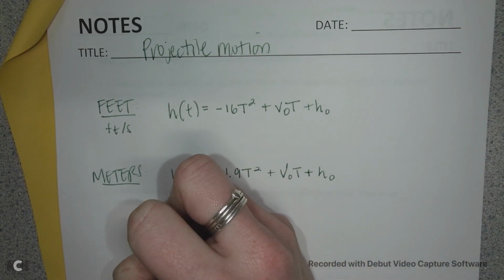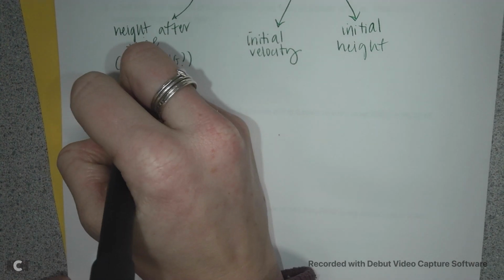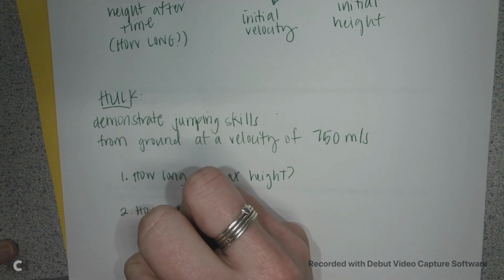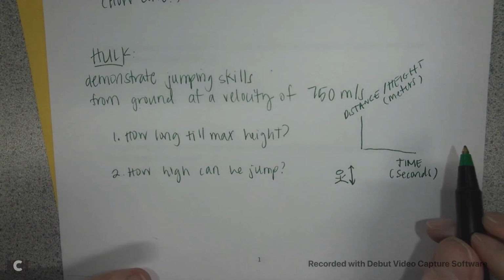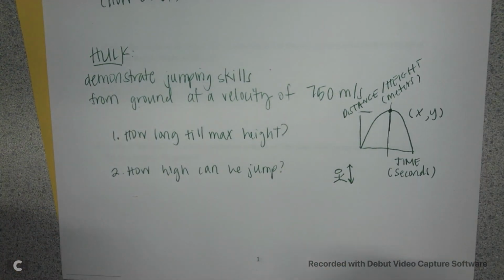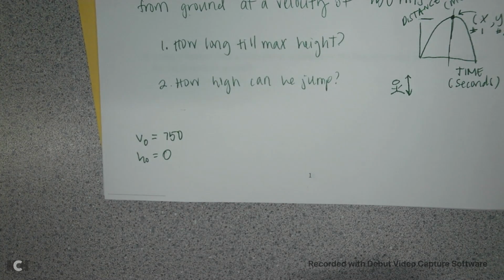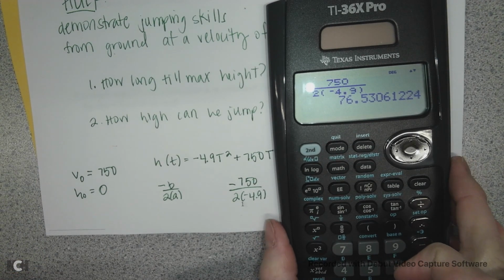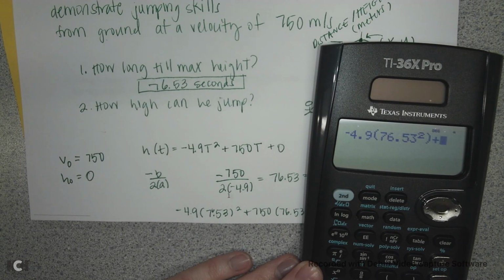Basics for solving Quadratic Story Problems